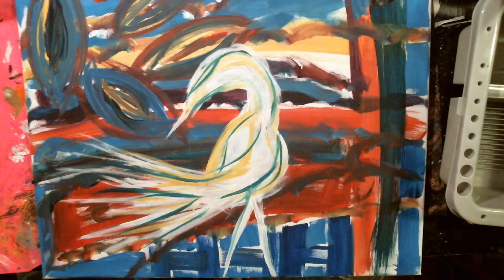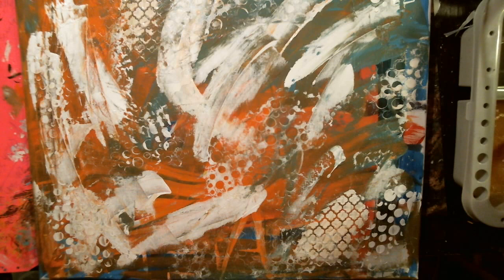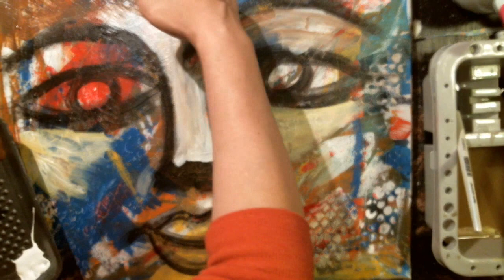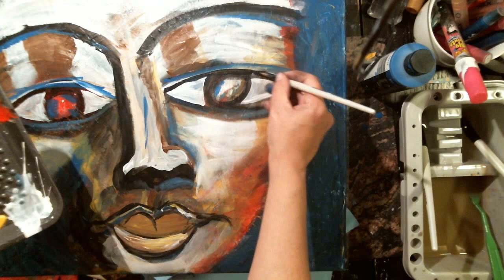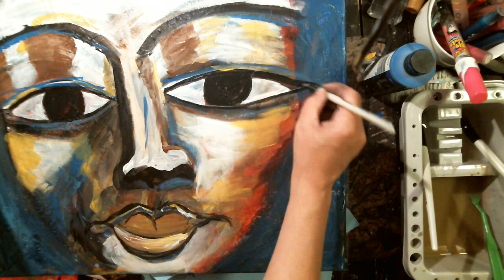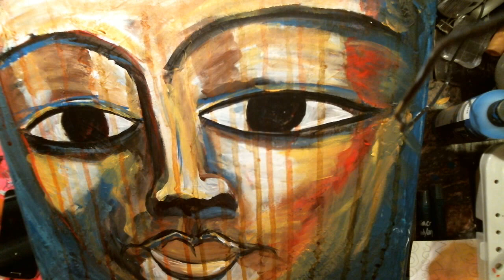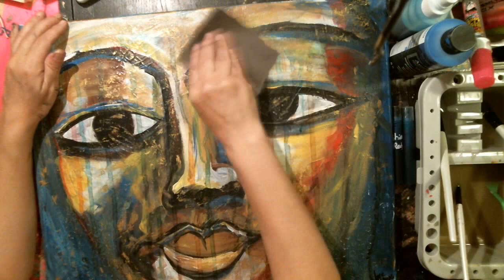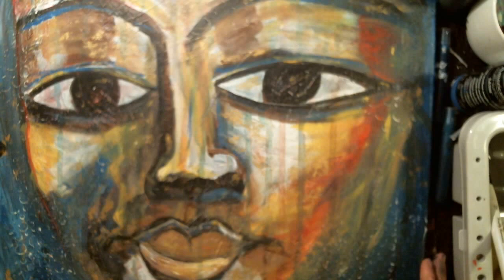Mongolian Face (Around the World Inspirations)